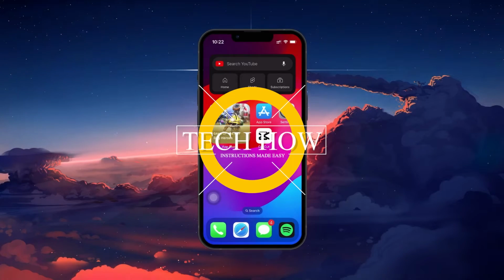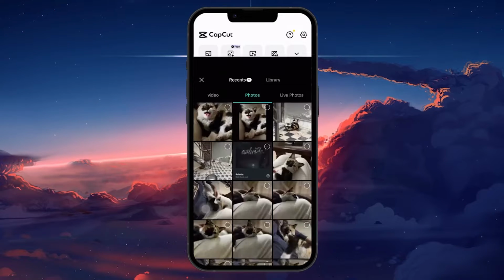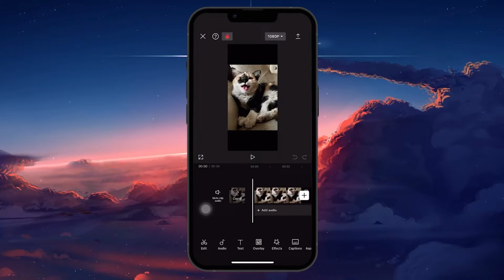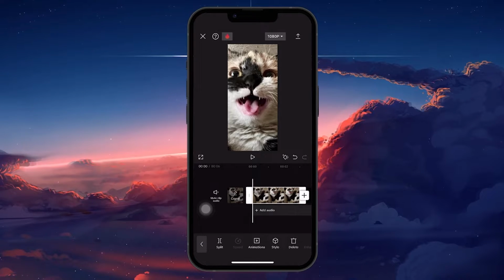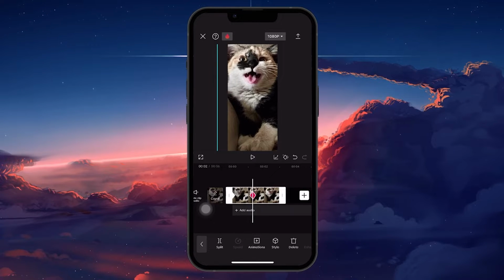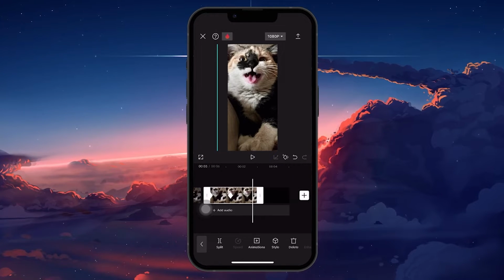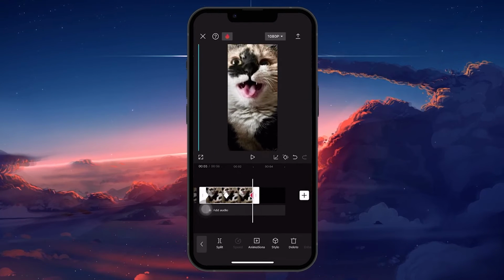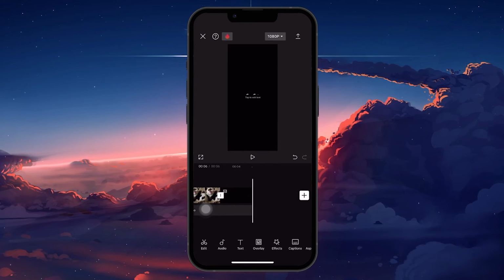How To Make Images Move In CapCut - Easy Guide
A short tutorial on making images move in CapCut